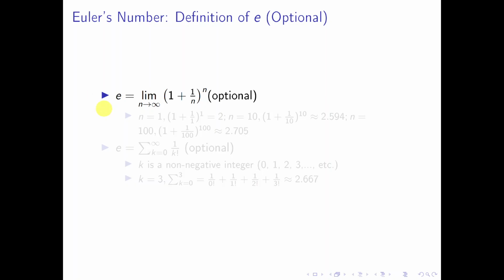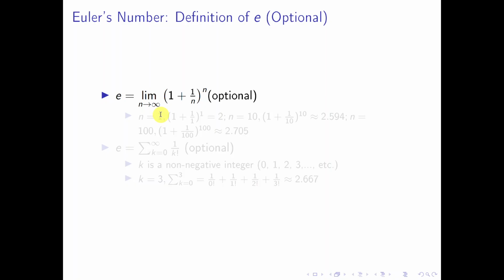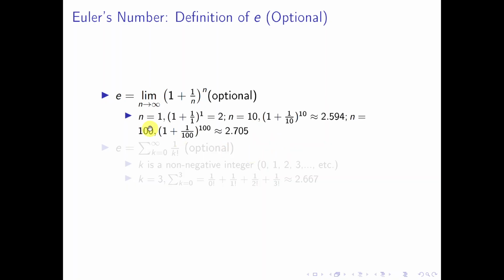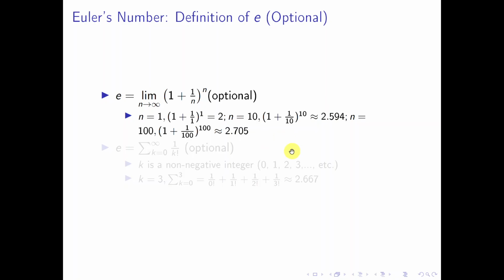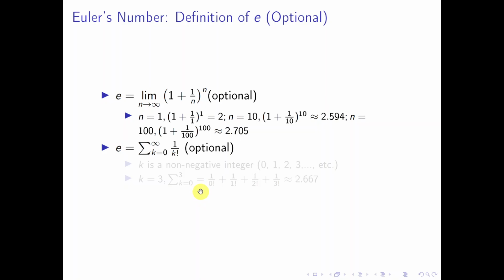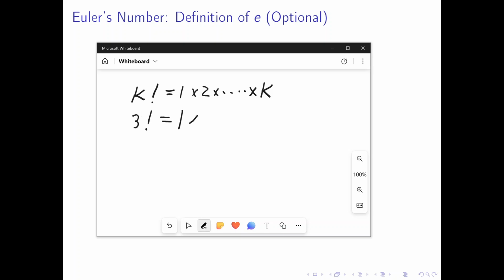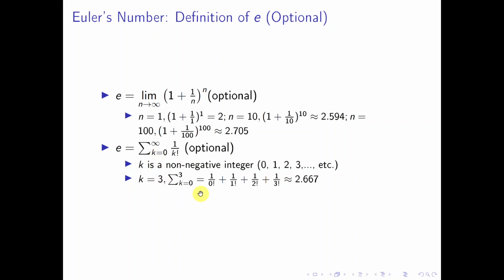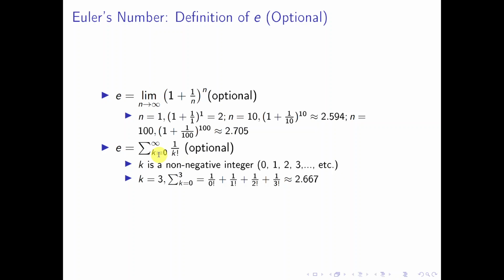Mathematics: Definition of Euler's e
This video clip discusses the most commonly used definitions of e, including the limit definition and an infinite sum series.